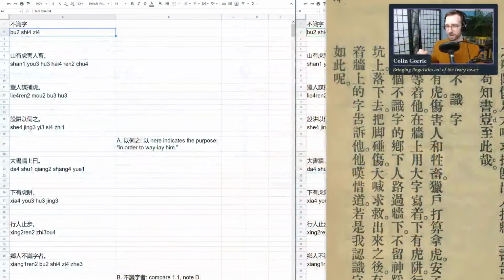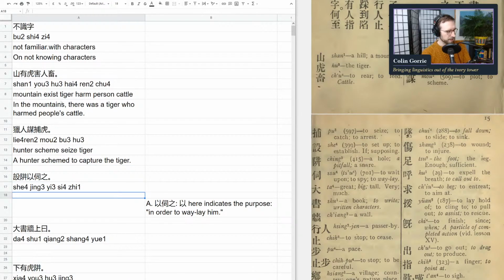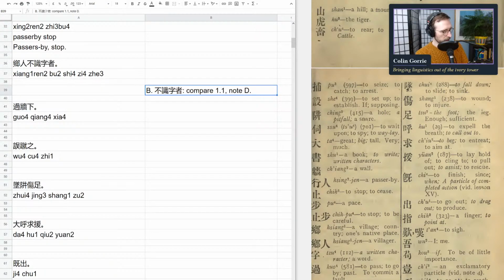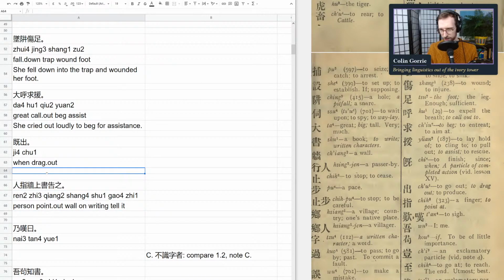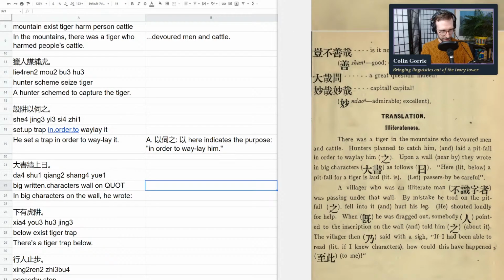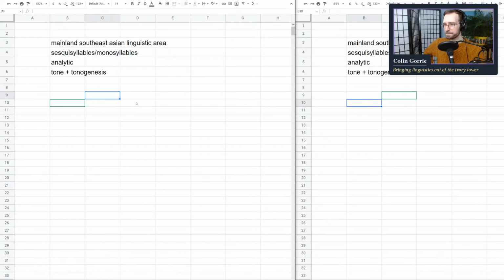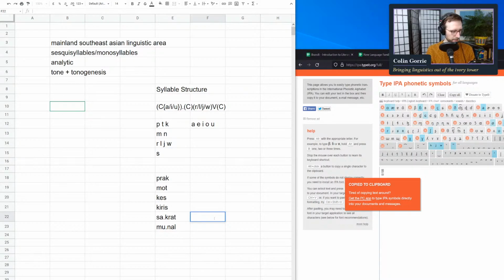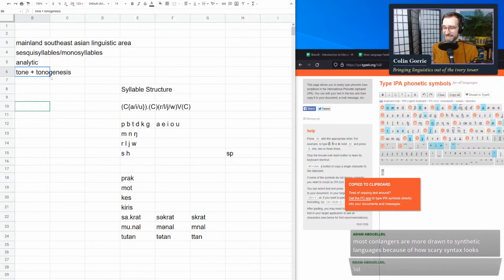🔴 Creating an Isolating Substrate Conlang | Let's Learn Classical Chinese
Welcome to the stream! Today's theme is ""Isolating Languages"". In honour of isolating languages, we'll be doing another ""Let's Learn Classical Chinese"" segment. We'll follow that up by making a sketch of an isolating conlang which will serve as a substrate language for some of our Qal languages.

1. Let's Learn Classical Chinese #4
2. How to model language contact in conlangs